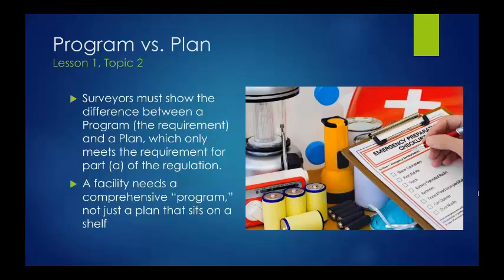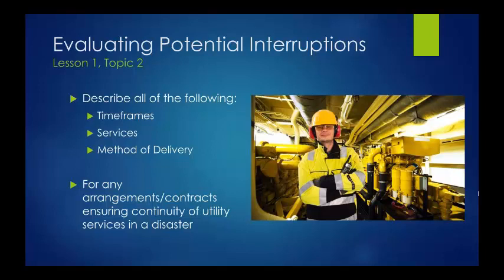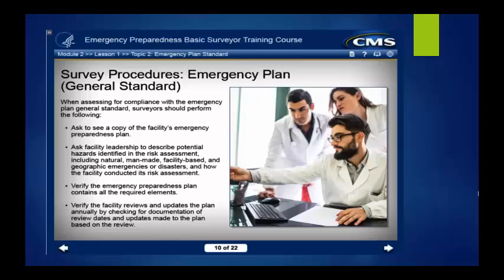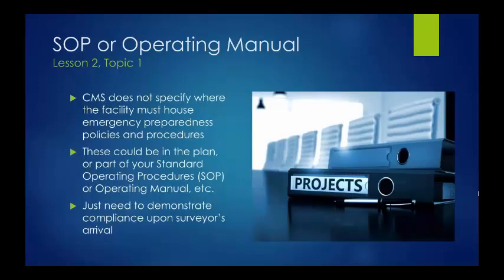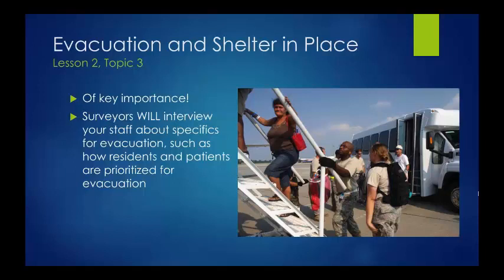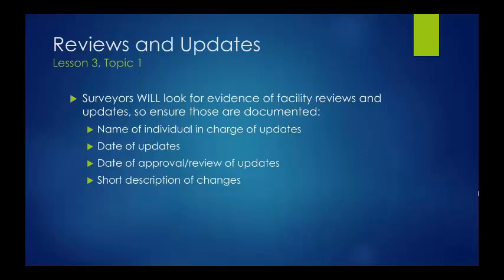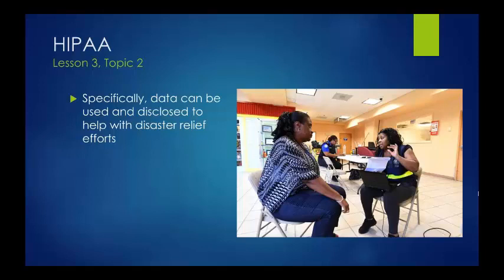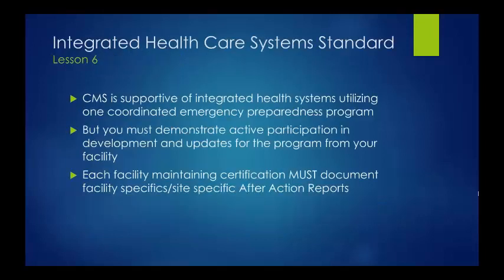Guide to the CMS Emergency Preparedness Surveyor Training/Tool (part 2 of 2)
to access the Surveyor Training Tool !!!

Is your health center in compliance with the CMS emergency preparedness requirements? Access the CPCA webcast series to learn about the recently released CMS Emergency Preparedness Basic Surveyor Training Course. Speakers will review the guidance and survey procedures contained in the training, provide recommendations on how get the most out of the training, and share opportunities for building out the emergency preparedness role at health centers.

By the end of this second feature, you should be able to identify areas of the surveyor’s training of especial importance to ensuring compliance, and describe the potential for building out the Emergency Preparedness role at a clinic, and the benefits it can provide to an organization.